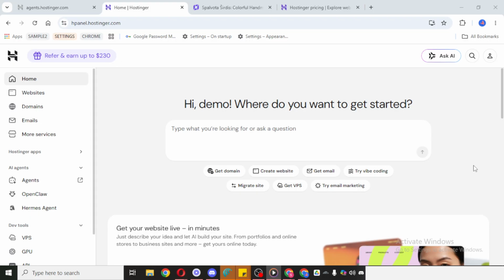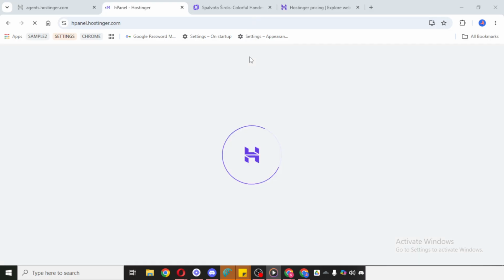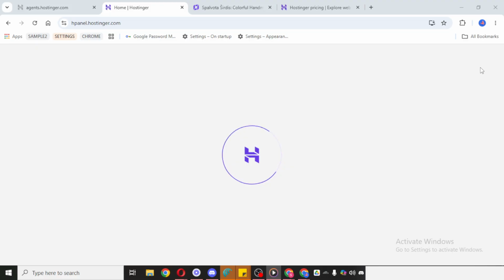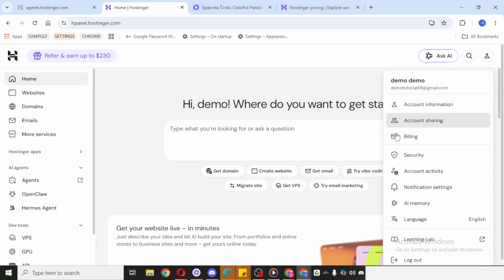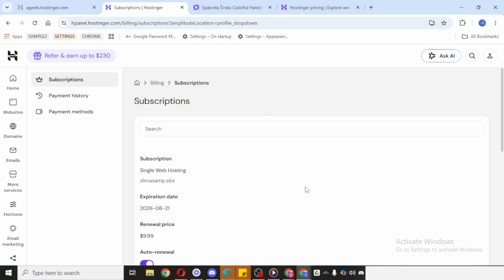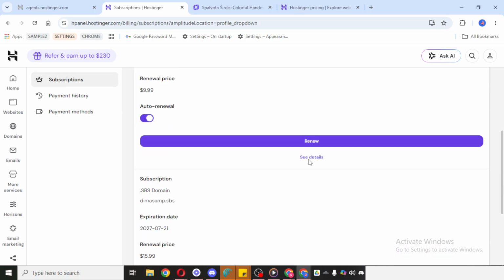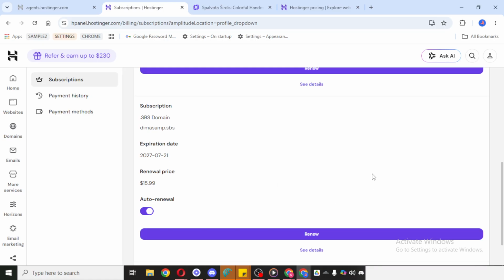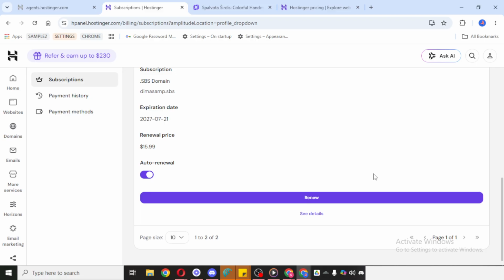How to Check Your Subscriptions in Hostinger (full guide 2026)